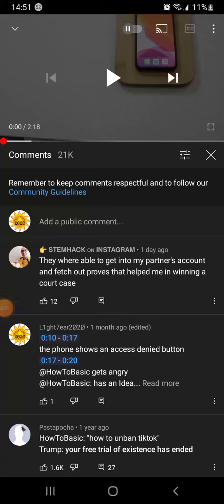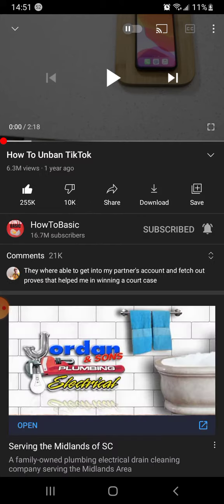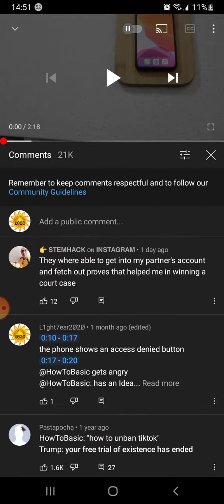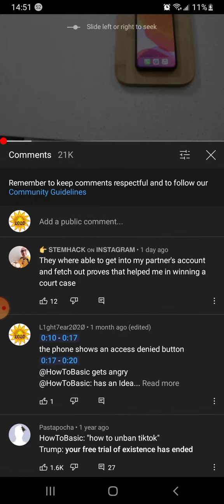reaction_vid20211010_145630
The guns used are TOY guns, not real